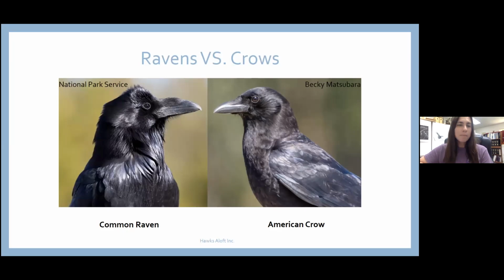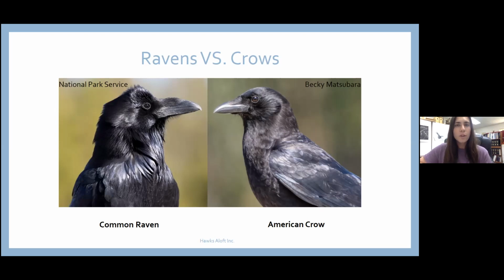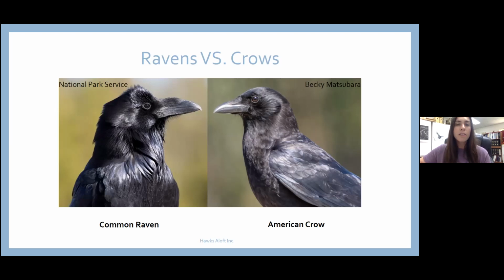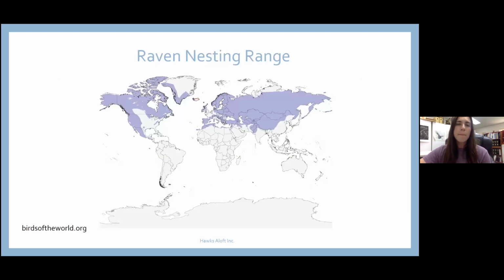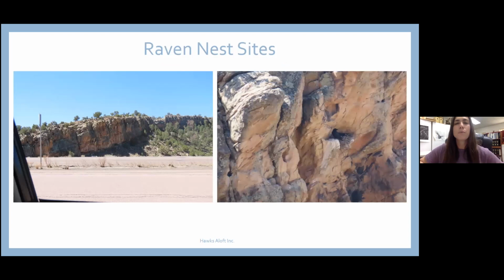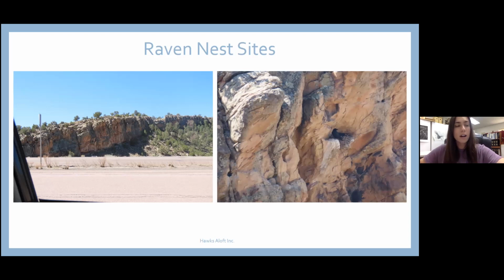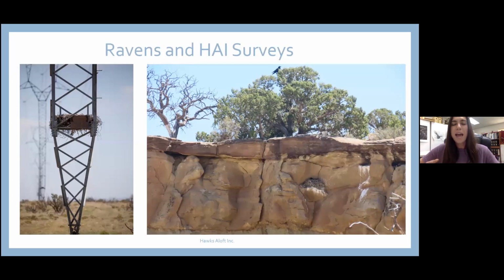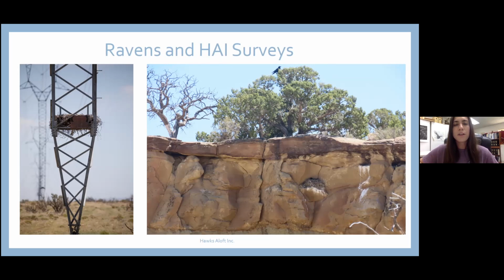Common Raven in New Mexico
A fascinating bird, Common Ravens seems to thrive in the arid desert grasslands of New Mexico, while their carnivore cousins, raptors, face a greater struggle during drought conditions.